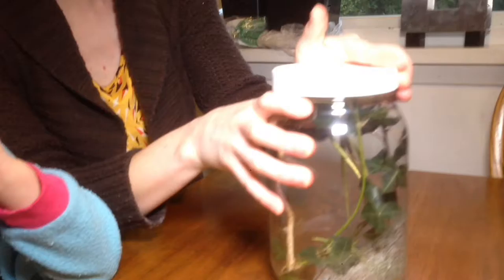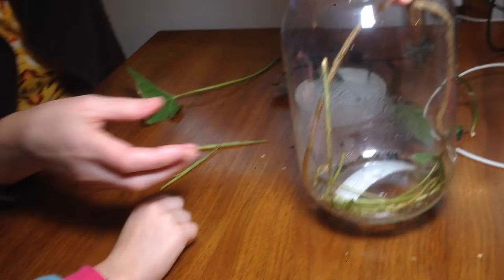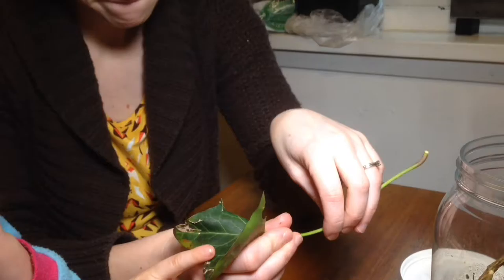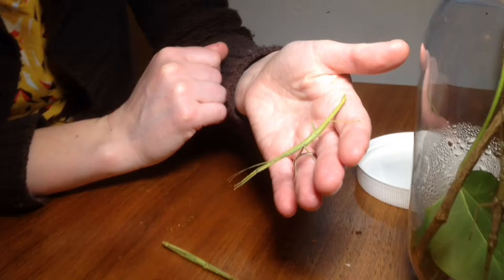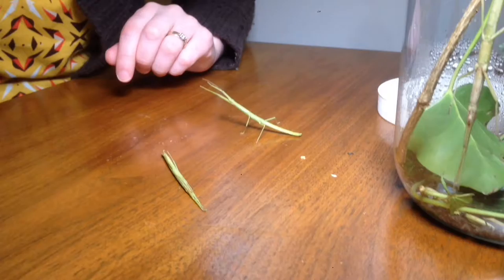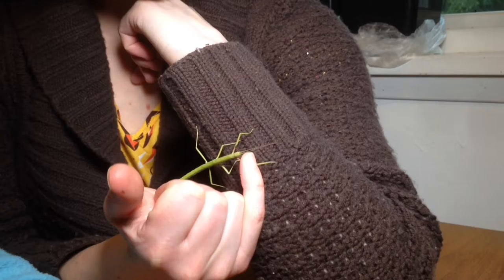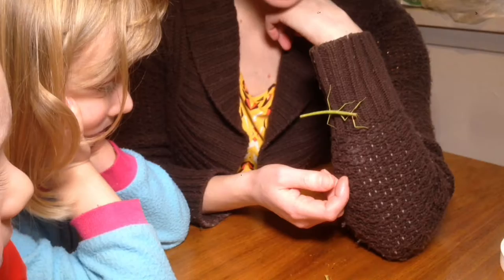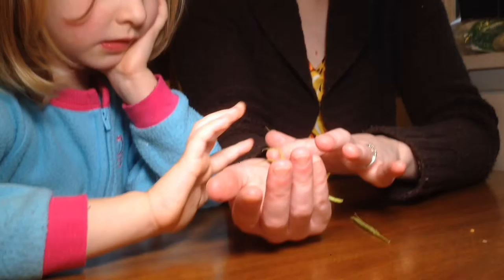Entomology with Emma (Stick Bugs)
Emma learning about Stick Bugs